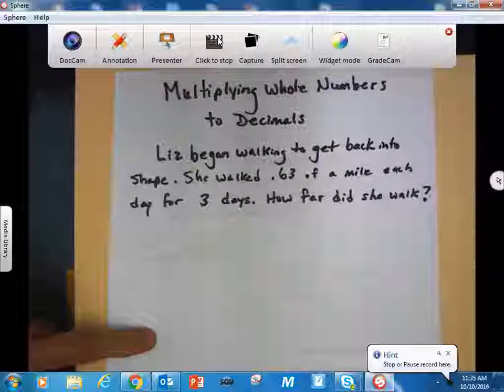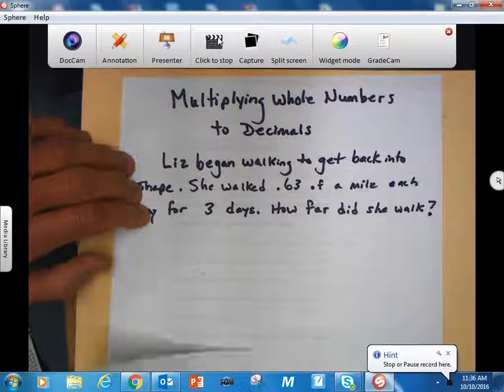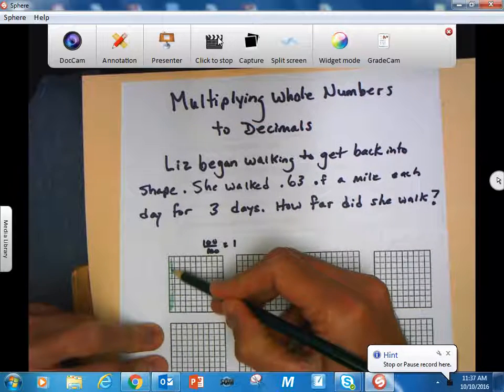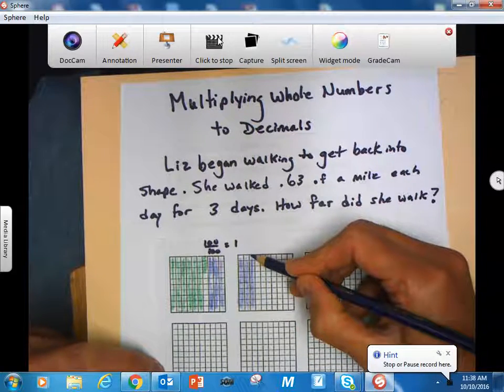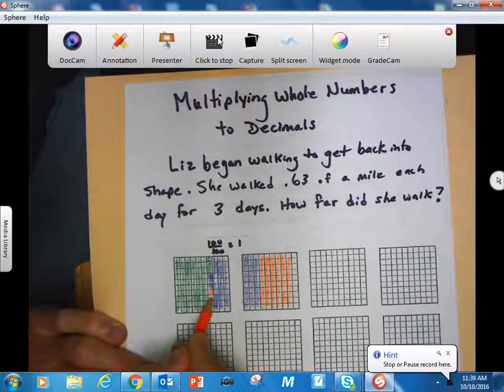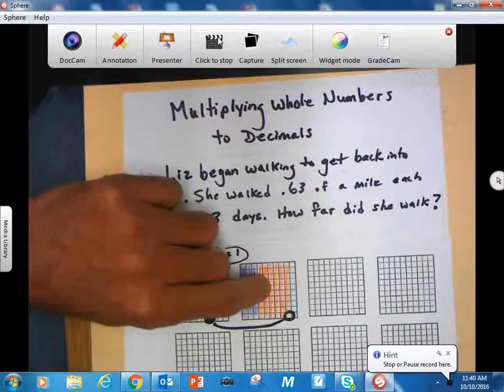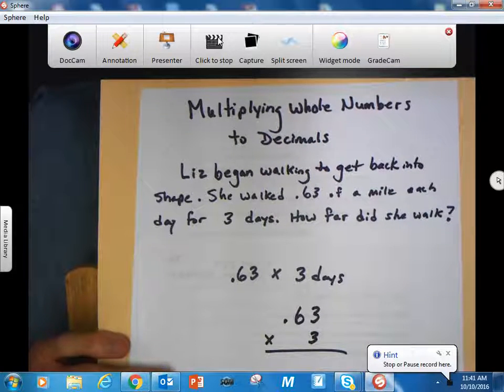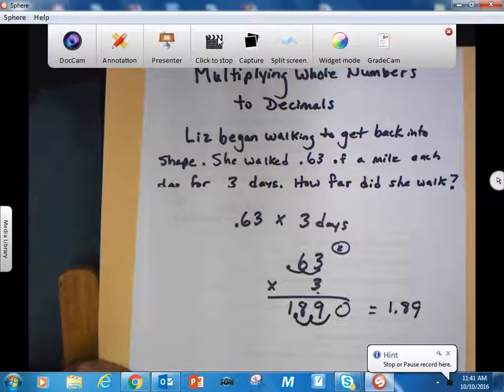Multiplying Whole Numbers To Decimals